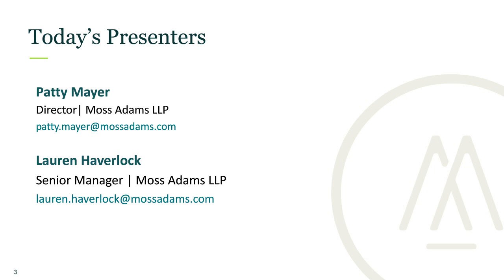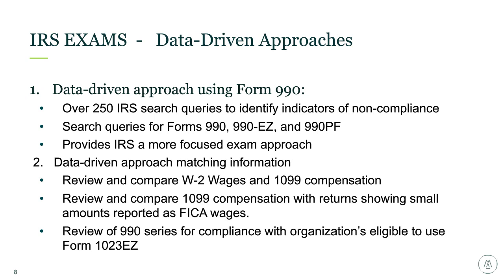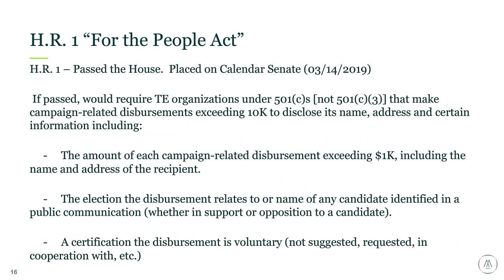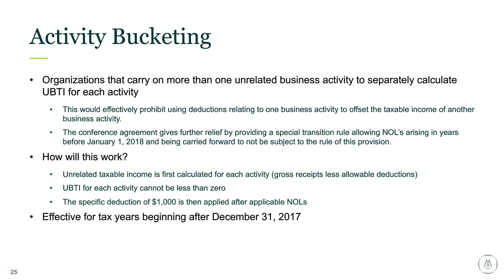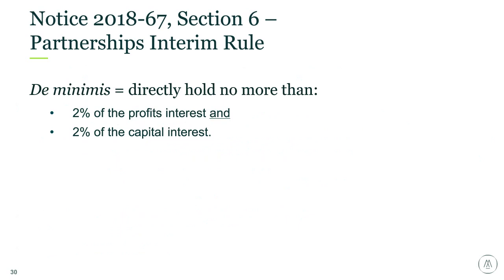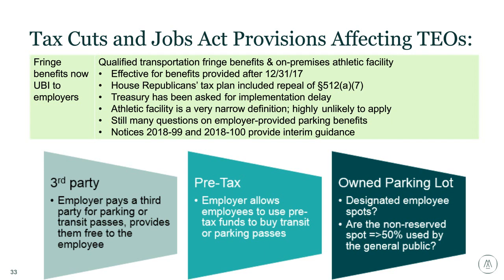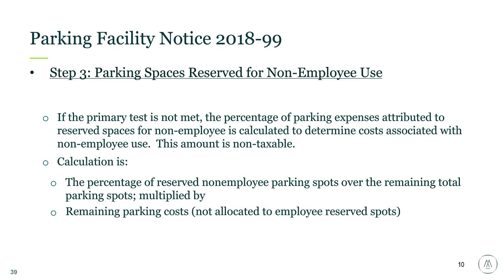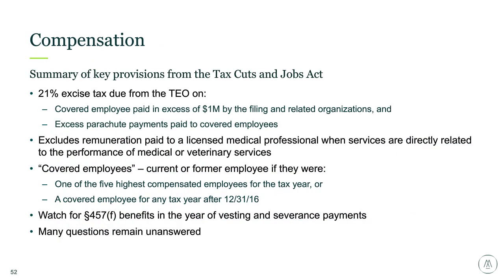NFP Tax Update Spring 2019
A Moss Adams webcast, presented by Patty Mayer, Director, and Lauren Haverlock, Senior Manager, on June 6, 2019.

Over the last year, the US Department of the Treasury, US Congress, and the IRS introduced important tax updates that have implications for many tax-exempt organizations.

Join us for a spring 2019 tax update. In this webcast, we’ll address major changes—such as tax reform and congressional guidance—their potential effects on your business, and additional key topics.